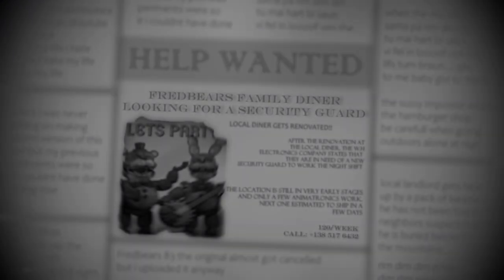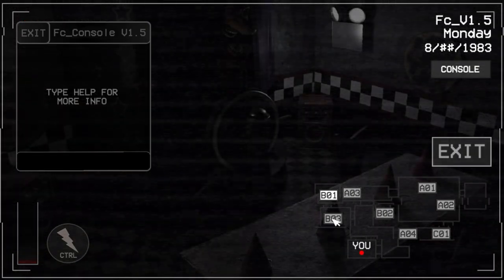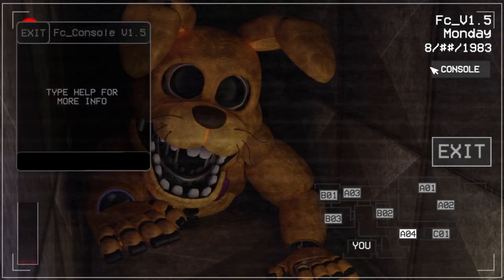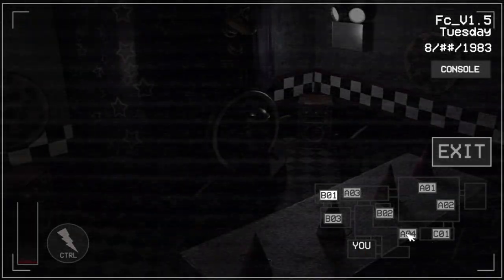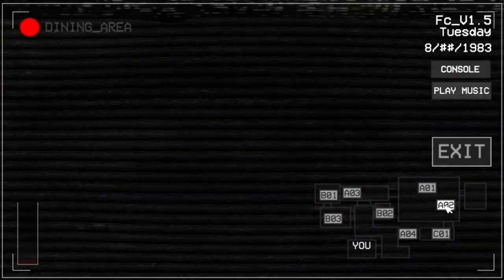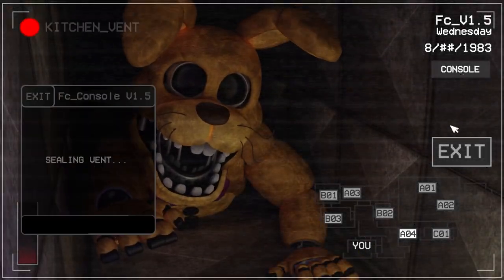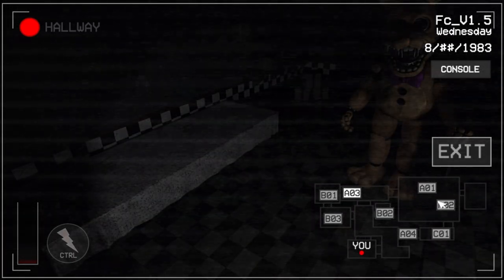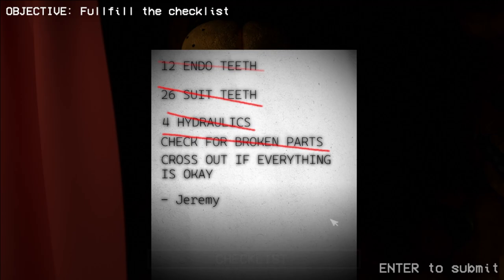CHECKING INSIDE OF FREDBEARS MOUTH...- FNAF Fredbears 83 Reborn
In Today's video we are playing a FNAF fan game called Fredbears 83 Reborn! A fangame that  is placed in between fnaf 1 and fnaf 2. It placed in the old Fredbears Family Diner!

Title: CHECKING INSIDE OF FREDBEARS MOUTH...- FNAF Fredbears 83 Reborn